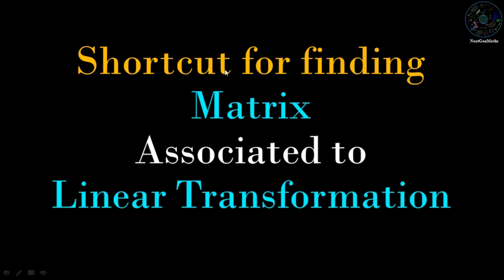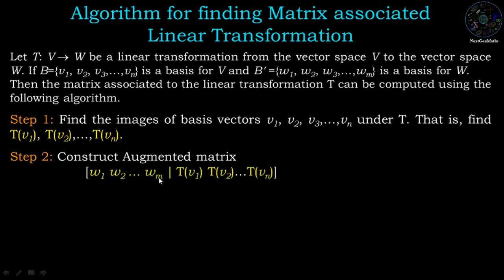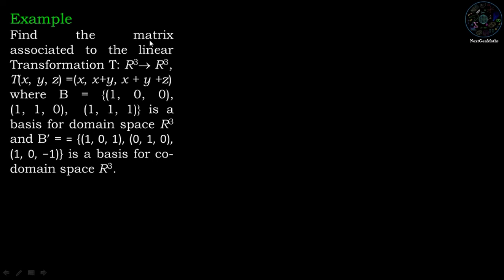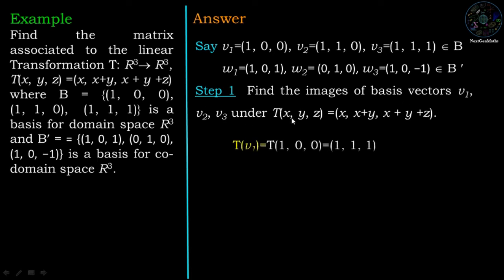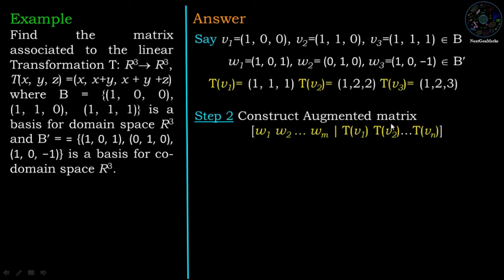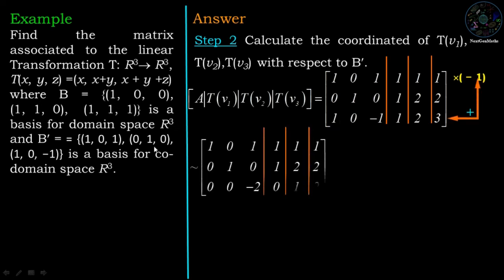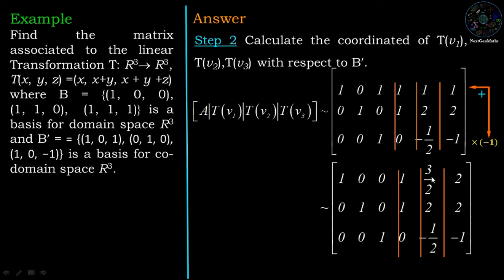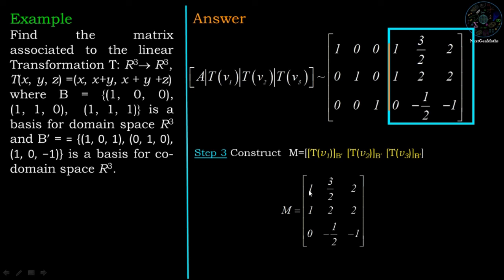Shortcut to find Matrix Associated to Linear Transformation | Linear Algebra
Linear Algebra Linear Transformation Matrix Associated to Linear Transformation
In this video we discuss Shortcut method to find Associated to Linear Transformation which helps to Engineering students, B.Sc. Students, M.Sc. Students, GATE Students, CSIR NET mathematics and any other competitive exams students.